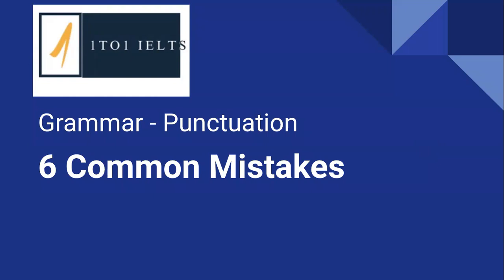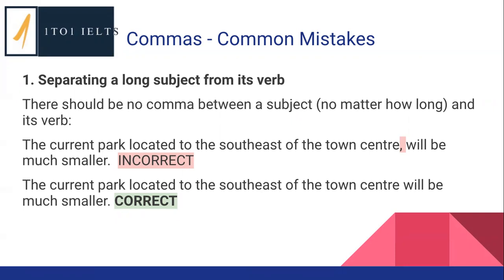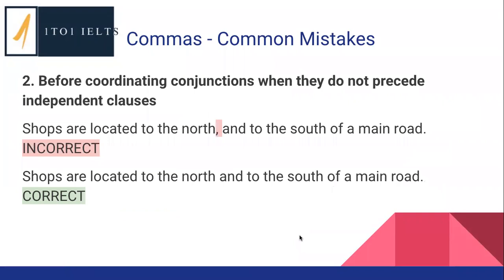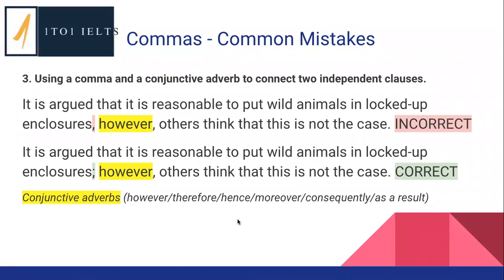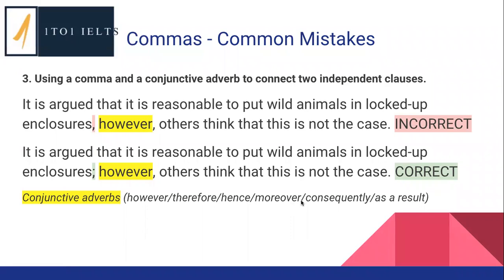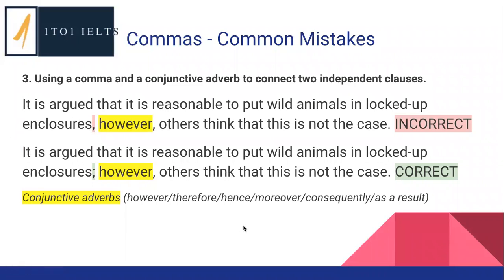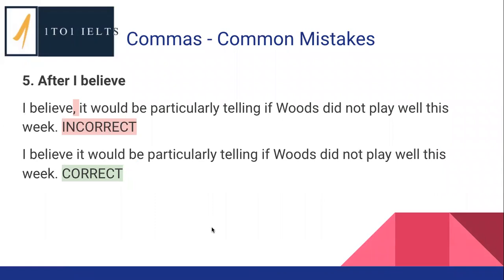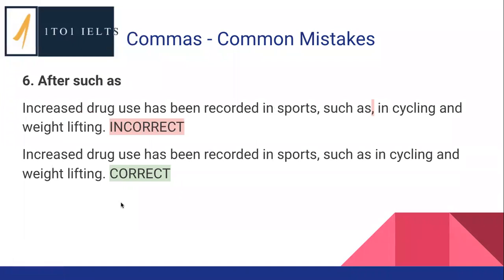Punctuation - 6 Common Comma Mistakes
In this video I show you 6 very common mistakes that students make with commas so that you can avoid them in your writing.
If you found this helpful, come join my study group